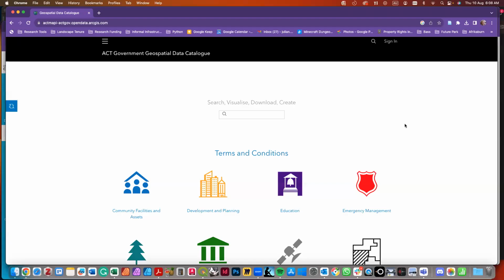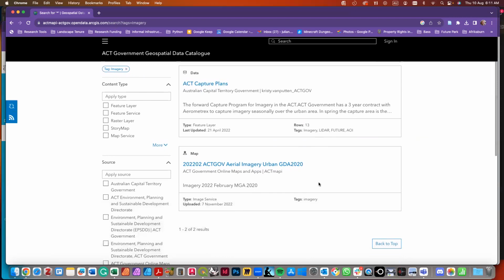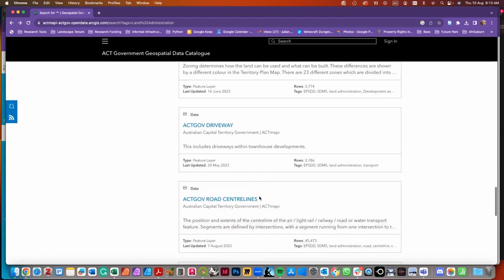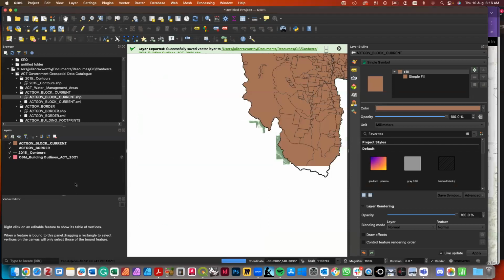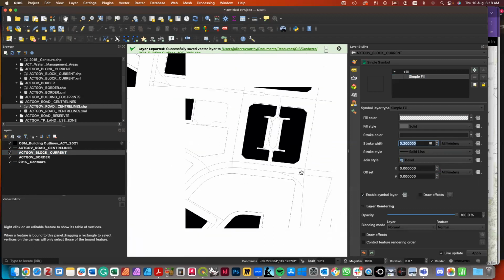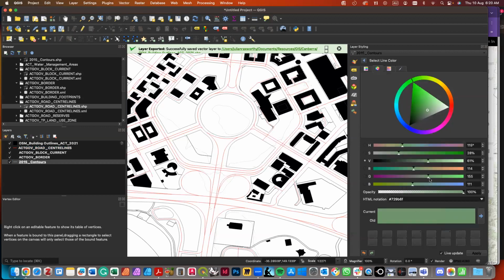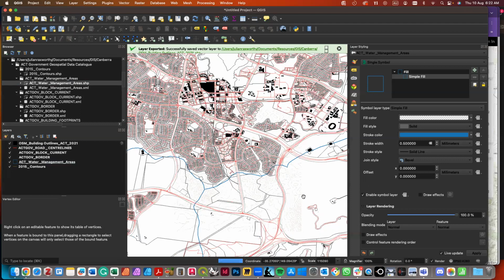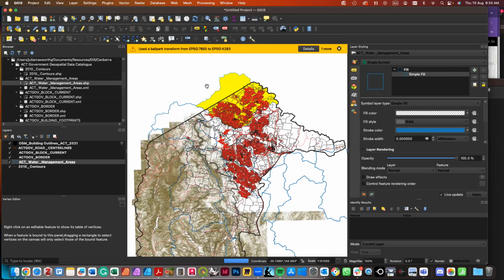QGIS Introduction: further data import(ACT Govt) and playing with symbology